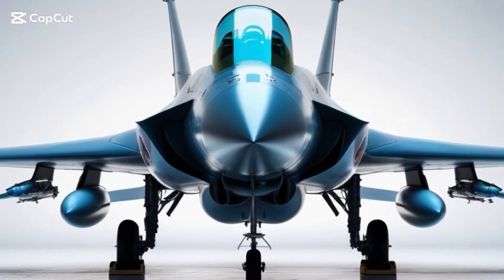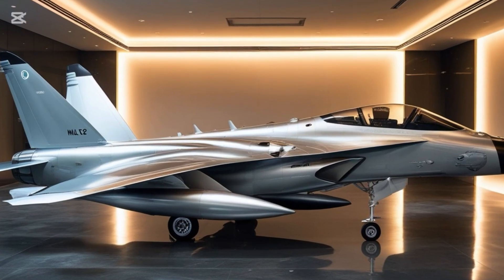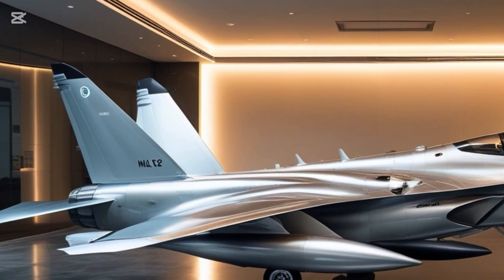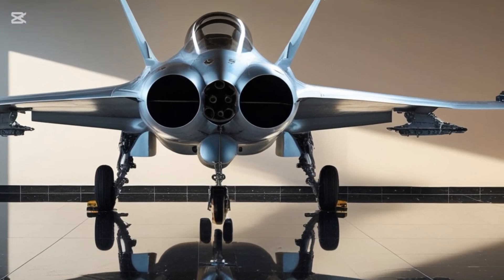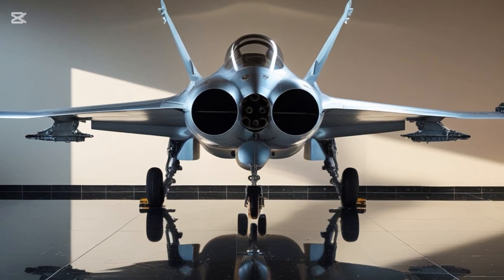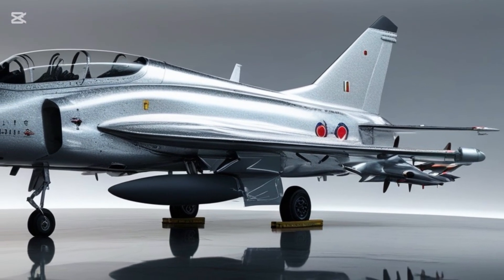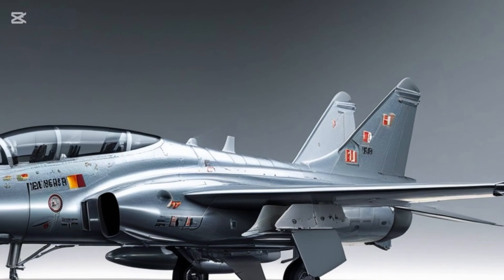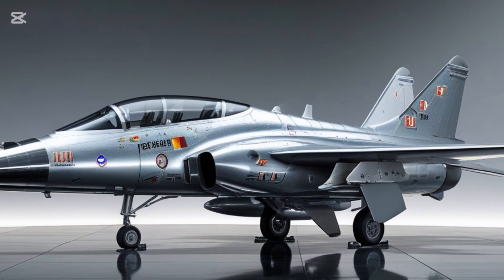HAL Tejas Mk2 in Stunning Silver | Full Walkaround Showroom View | India’s 4.5 Gen Fighter Jet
✨ Witness the HAL Tejas Mk2 like never before — displayed in a jaw-dropping silver metallic finish under showroom lights! From the nose to the tail, we walk you through every stunning detail of India’s next-generation 4.5+ fighter jet, revealing the technology, power, and design that make this aircraft a true icon of Indian defense innovation.

📍 In this video, we take you on a virtual walkaround of the Tejas Mk2 from every angle — front, rear, side, top, and even the undercarriage — all showcased in a hyper-realistic, futuristic showroom setting. Don’t miss the GE F414 engine power, advanced avionics, 11 weapons hardpoints, and India’s pride in aerospace engineering.

📌 Chapters

0:00 - Intro: The Silver Marvel of Indian Skies
0:40 - Subscribe to Auto Pulse
1:00 - What Is the Tejas Mk2?
1:40 - Front View: Sharp Nose & Bubble Canopy
2:20 - Side Profile: Sleek, Extended Fuselage
2:55 - Rear & Engine: GE F414 Power
3:30 - Undercarriage & Weapon Hardpoints
4:10 - Cockpit & Avionics
4:45 - Why Tejas Mk2 Matters for India
5:15 - Outro: Future-Ready Fighter in Silver Glory

✅ SEO Sentence for Boost

Explore the HAL Tejas Mk2 in a breathtaking silver finish with a complete showroom-style walkaround — showcasing India’s 4.5 generation multirole fighter like never before.

✅ Suggested Keywords

✅ Cover Title (Thumbnail Text)

HAL Tejas Mk2 in Silver!
🔥 Full Showroom Reveal | 360° Jet Walkaround

This video is created for educational and informational purposes only. All visuals are AI-generated or represent conceptual interpretations. Specs and appearances are based on available public information as of the video creation date.